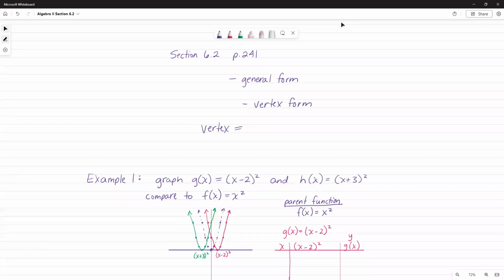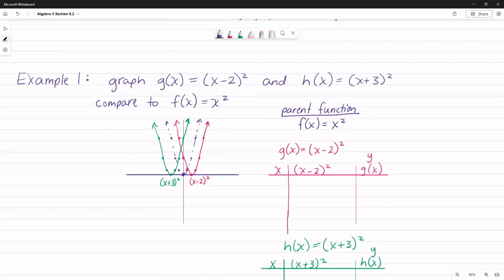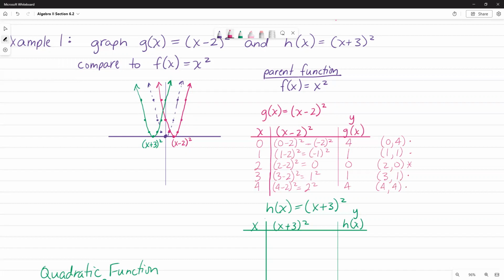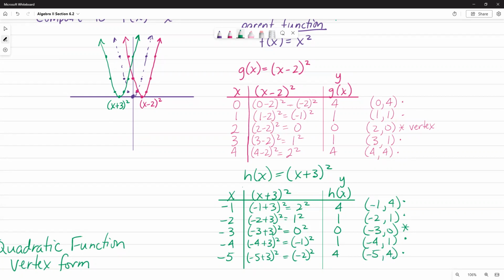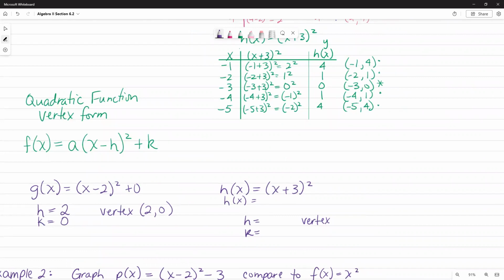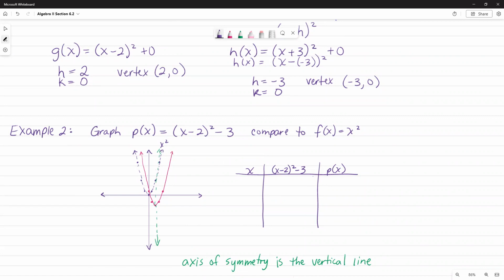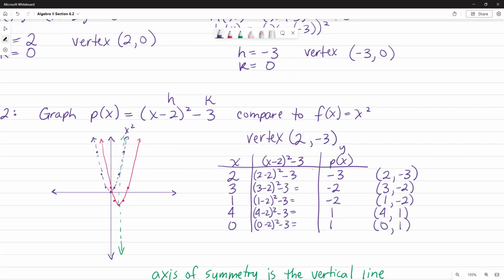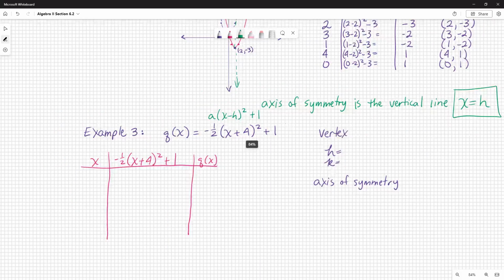Algebra II Section 6 2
Video lesson for Wednesday 5/3 covering Section 6.2